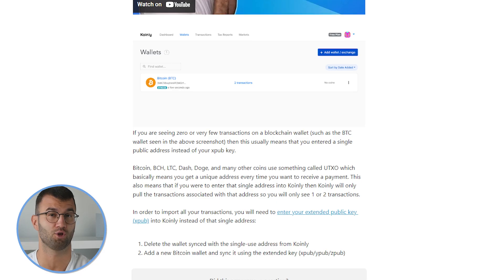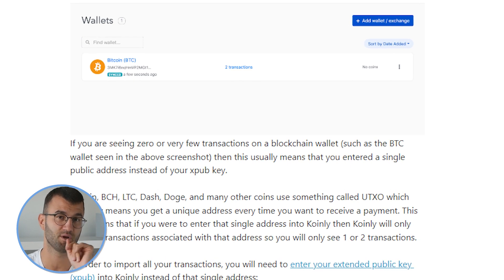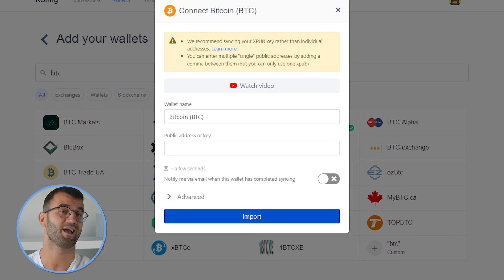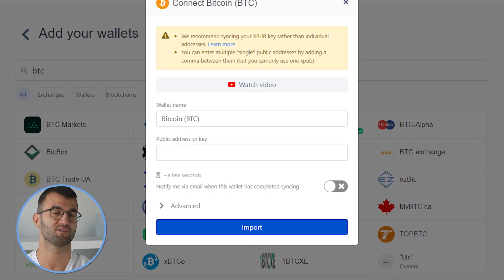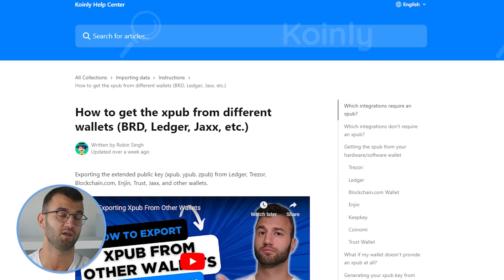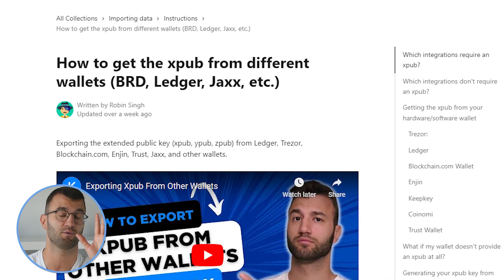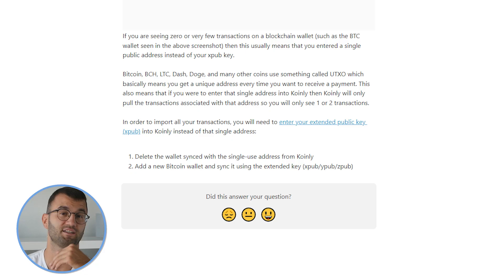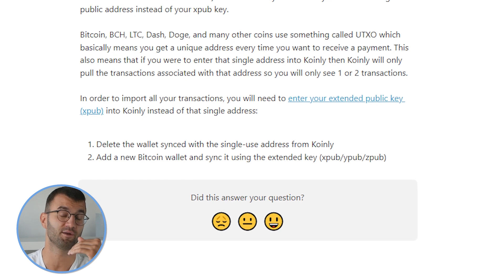How To Resolve No Transactions Imported FAST With Koinly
If you are seeing zero or very few transactions on a blockchain wallet (such as the BTC wallet seen in the above screenshot) then this usually means that you entered a single public address instead of your xpub key.

Bitcoin, BCH, LTC, Dash, Doge, and many other coins use something called UTXO which basically means you get a unique address every time you want to receive a payment. This also means that if you were to enter that single address into Koinly then Koinly will only pull the transactions associated with that address so you will only see 1 or 2 transactions.

In order to import all your transactions, you will need to enter your extended public key (xpub) into Koinly instead of that single address:
1) Delete the wallet synced with the single-use address from Koinly
2) Add a new Bitcoin wallet and sync it using the extended key (xpub/ypub/zpub)

Our tax team has done a lot of the groundwork to provide you with facts and education on crypto taxes, but neither myself nor Koinly are financial or tax advisers. It’s not comprehensive or a substitute for professional advice. Examples given may not apply to you.